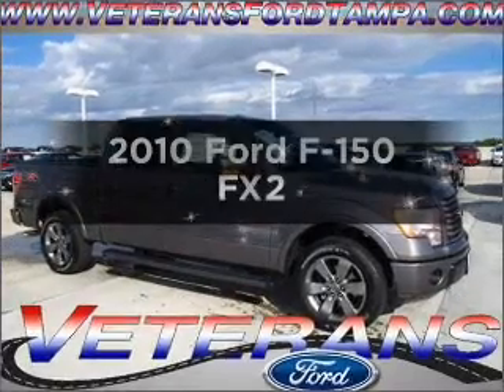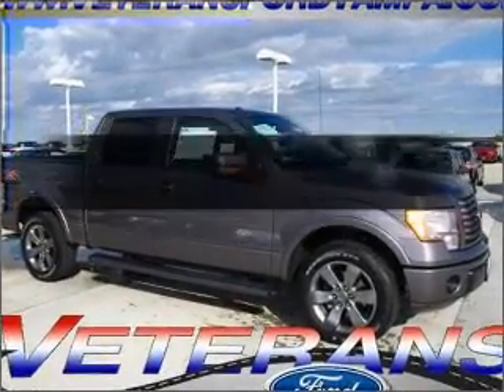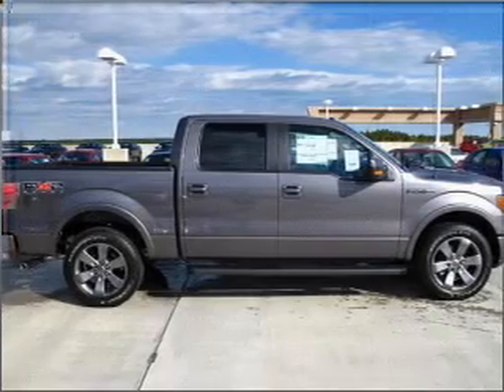2010 Ford F-150 - Tampa FL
Year: 2010
Make: Ford
Model: F-150
Trim: FX2
Engine: 5.4 liter 8 cylinder 24 valve
Transmission: Automatic
Color: Gray
Mileage: 51
Address:
7201 West Linebaugh Avenue